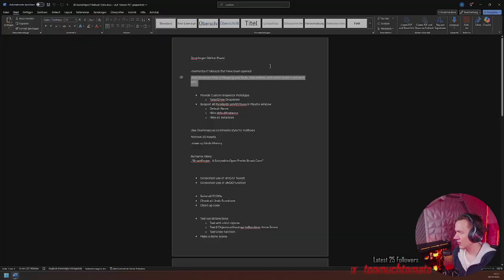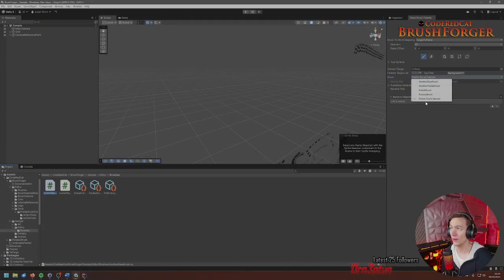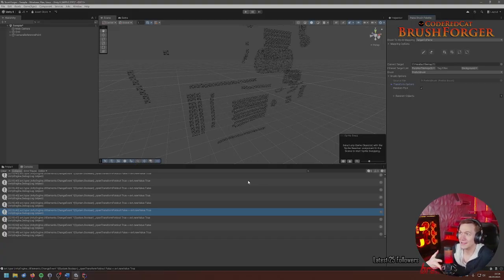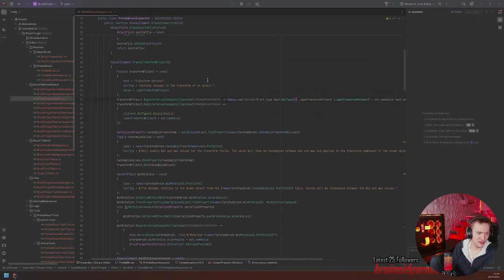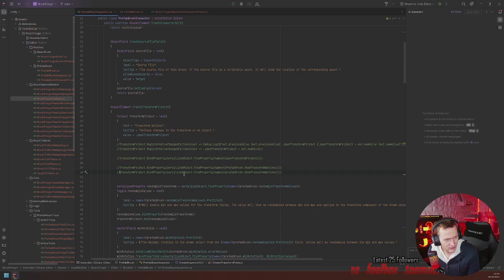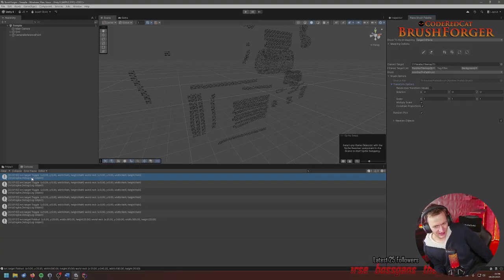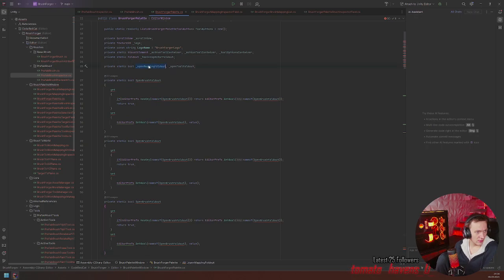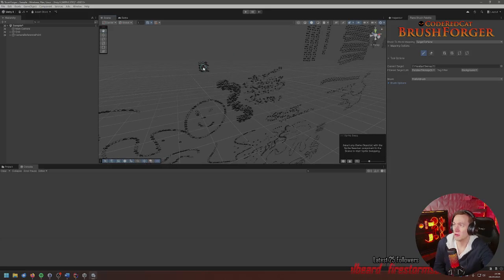[Unity] Focus Stream. Answering Questions